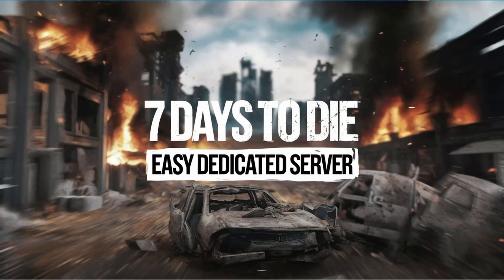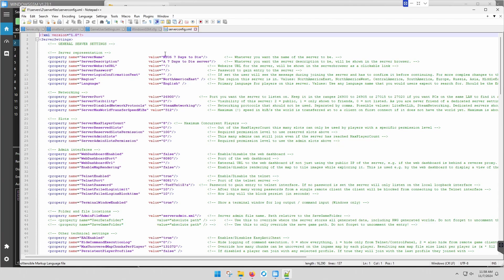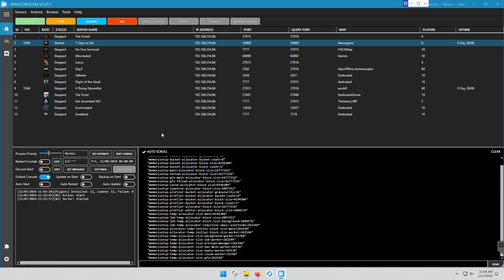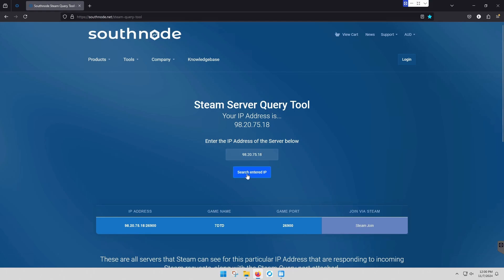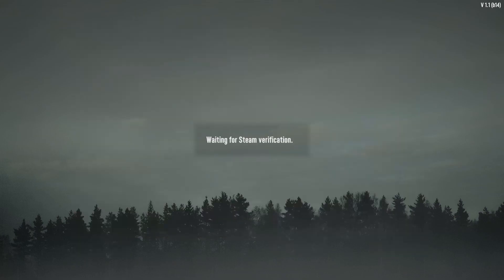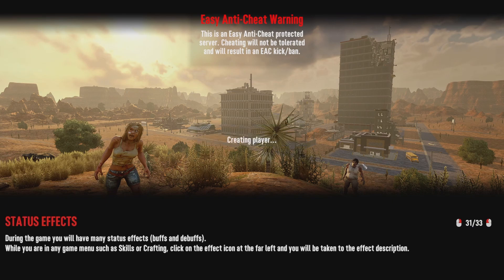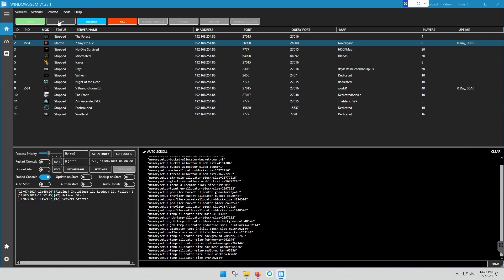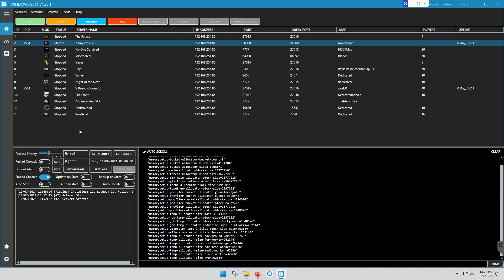Step by Step - 7 Days to Die Dedicated Server Install Guide - Free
This is a step by step guide to installing a 7 Days to Die dedicated game server, normally done on an old or extra pc. Another super easy self hosted server setup, as most of these are.

Did you find this all a little too much?  You can also host this game from GPortal, Paying for hosting has advantages and disadvantages, you can read about those HERE.